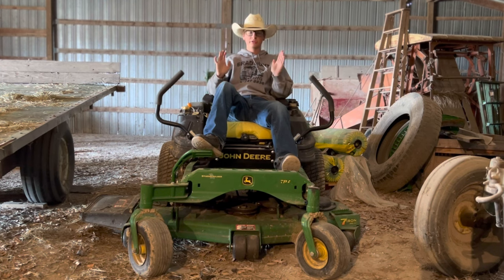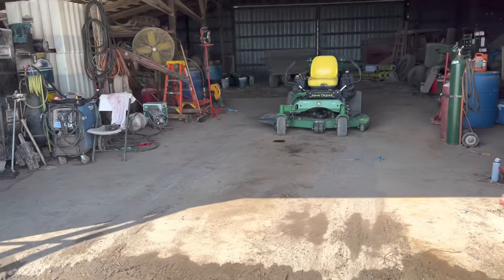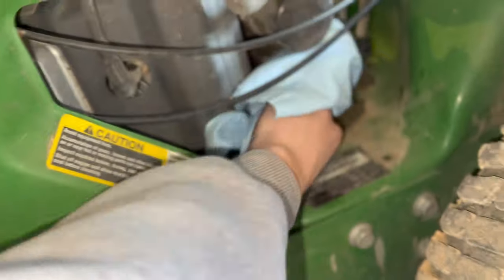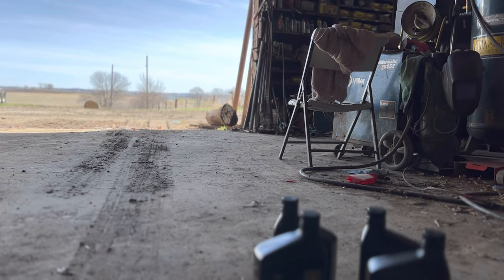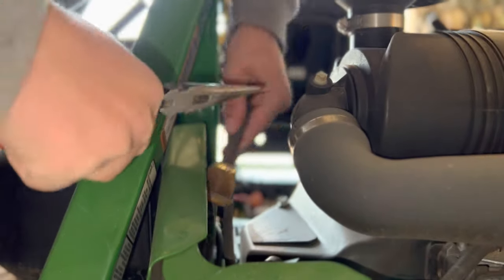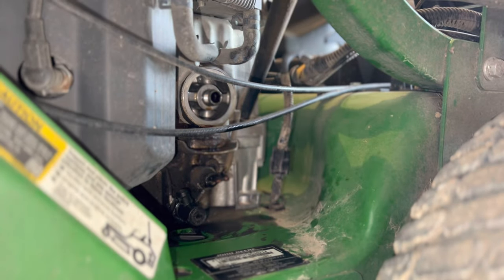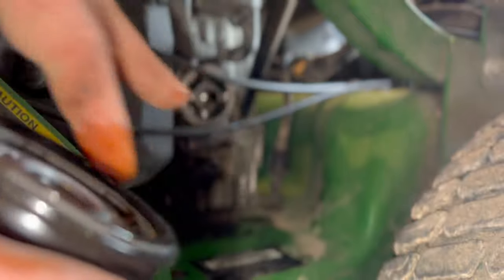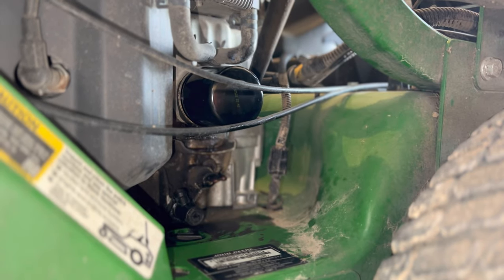Prepping my z930m for lawn season!